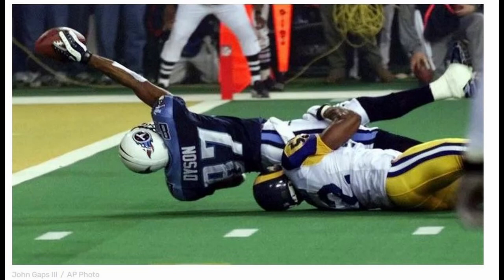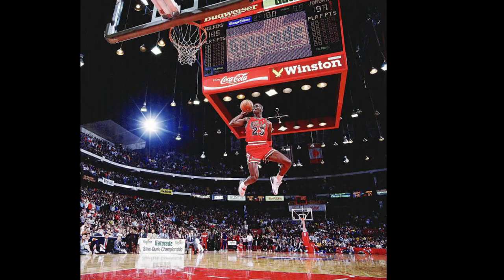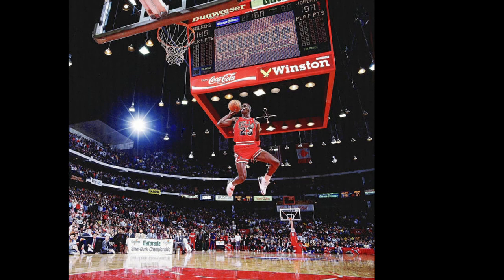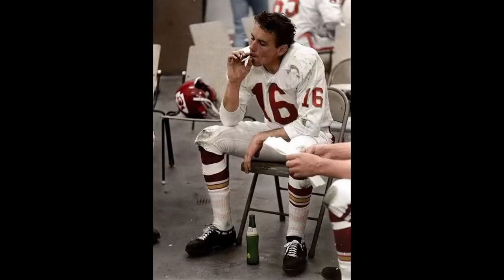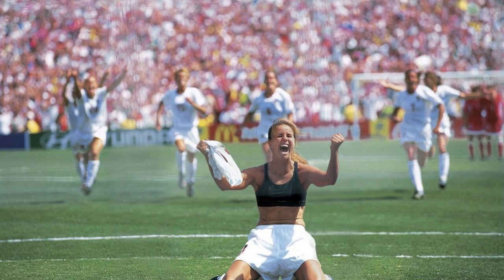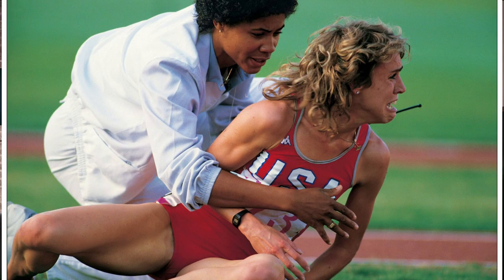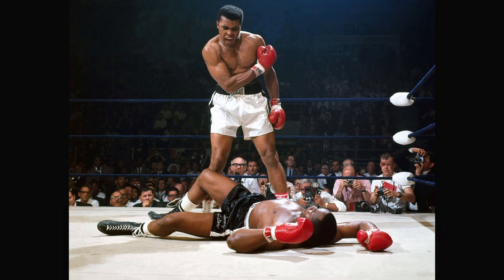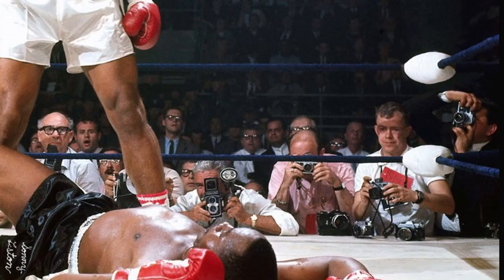Sports Photographer REACTS to Iconic Sports Photos - People Upset?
Over the years there are many sports photos that are considered iconic.  I take a look at a few of this images and discuss if iconic also means great.  Do these iconic photos have what most sports photographers try to capture:  Face, ball, action, friction, emotion etc.

Keep this in mind.  This is not a critique of the sports photographers.  These photographers are some of the best.  It's more about what makes these images iconic.

Fun fact:  My family and I were at the 1984 Summer Olympics and Mary Decker fell in front of where we were setting.  Also, my dad and I had just talked about how close they all were running and someone was going to fall.  And, yep, someone fell.

Image 1 - Super Bowl XXXIV, Photographer: John Gaps III, Original source: AP
Image 2 - Eastern Conference Final 1965, Photographer:  Walter IoossJr.
Image 3 - All-Star Weekend 1988, Photographer:  Walter Looss Jr.
Image 4 - 1936 Olympics, Photographer: Heinrich Hoffmann
Image 5 - Super Bowl I, Photographer: Billy Ray, Original source: Time magazine
Image 6 - Women's World Cup 1999, Photographer:  Photograph: Robert Beck/Sports Illustrated/Getty Images
Image 7 - 1984 Olympics 3000M, Photographer:  Jean-Claude Delmas/AFP/Getty Image
Image 8 - Heavyweight Title Match 1965, Photographer:  Neil Leifer

FREE GUIDE
Pick up my FREE guide "How to shoot sports in low light situations"

Thanks!

I also now have a discord.  Join and we can discuss more about sports photography.  You can even share you images for critiques or just for fun.

Gear used for this video:
~Rode NTG 1 Mic
~Manfrotto PIXI Mini Tripod, Red
~Sony a6000 Camera Body/Sony 16-50 OSS Lens